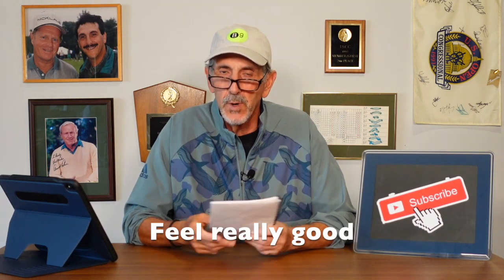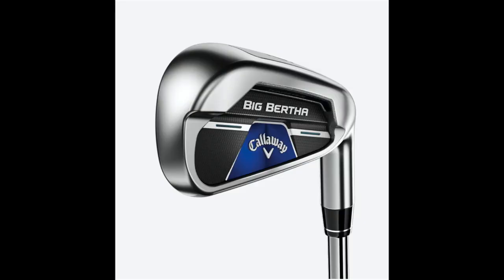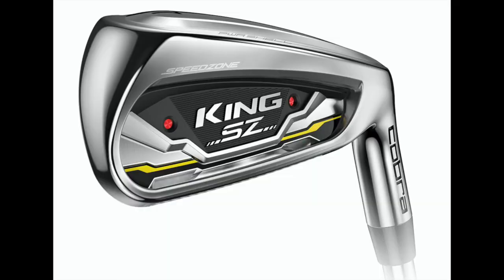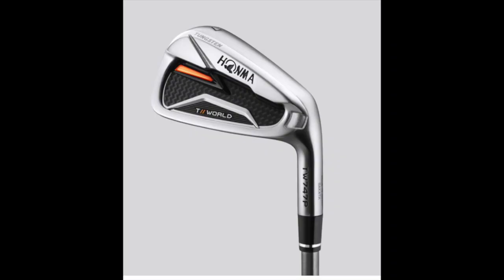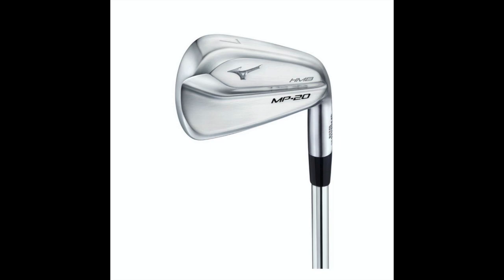5 Best Irons 2020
In this episode I give you my top five picks for the best irons of 2020.  These picks are coming from a mid-handicap player, 61years old, with two bad knees who does not swing as fast as he use to.